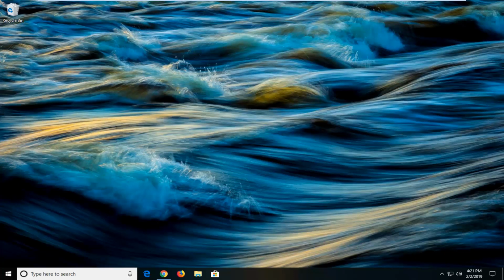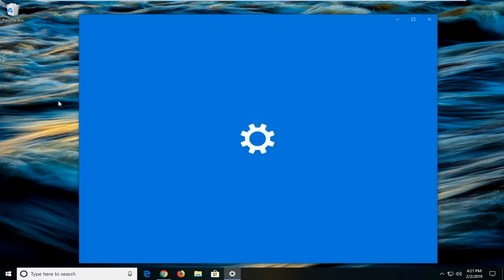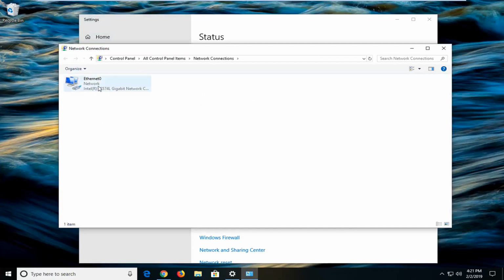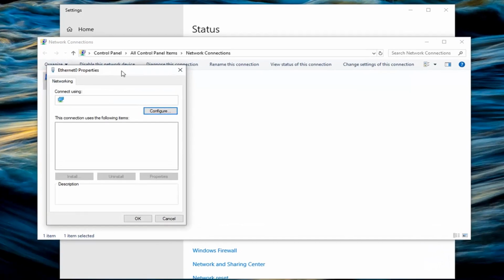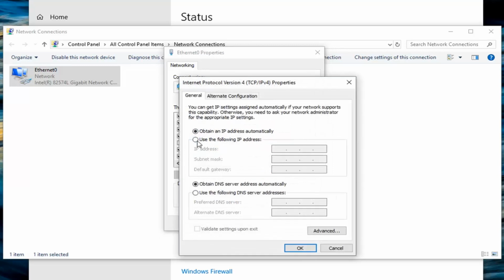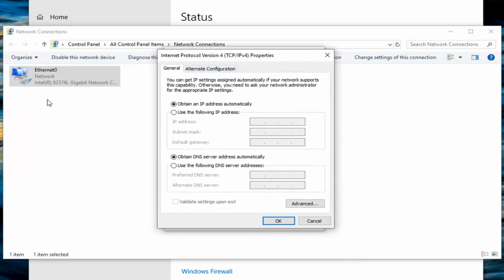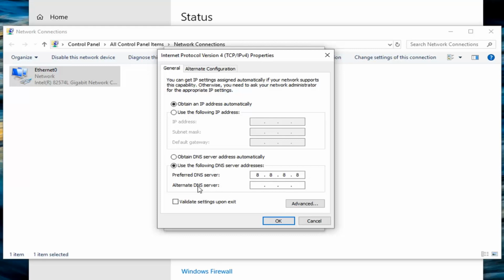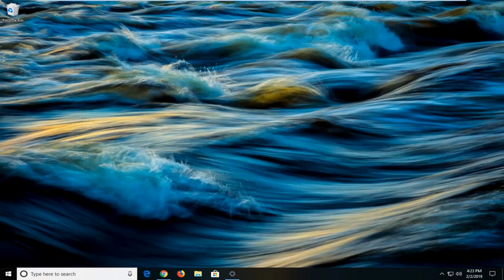Your Connection Is Not Private ERR_CERT_AUTHORITY_INVALID Error In Google Chrome Tutorial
Your Connection Is Not Private NetErr Cert Authority Invalid Error In Google Chrome Tutorial.ERR_CERT_AUTHORITY_INVALID – Connection is not private in Chrome (Solved)

Today we’re going to dive into the “your connection is not private” error and walk you through some ways to get things working again."ERR_CERT_AUTHORITY_INVALID". The "Your connection is not private: NET::ERR_CERT_AUTHORITY_INVALID" error in Chrome, appears when you visit HTTPS sites and the web browser can not verify the site's SSL certificate, either because the certificate is not come from a trusted publisher or because the connection between the client and the server can not be established or is not secure.